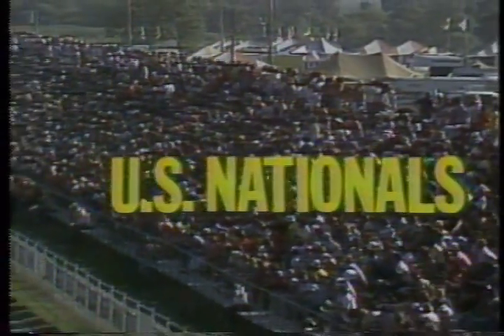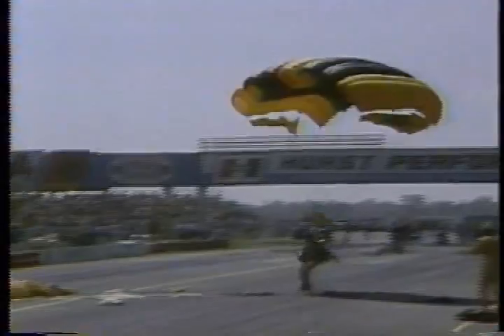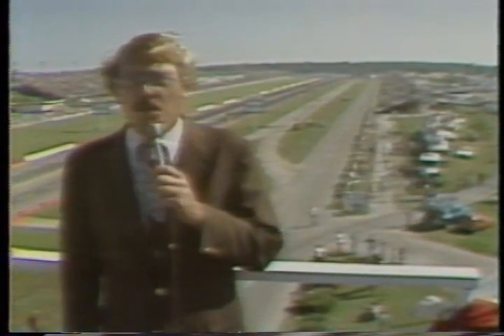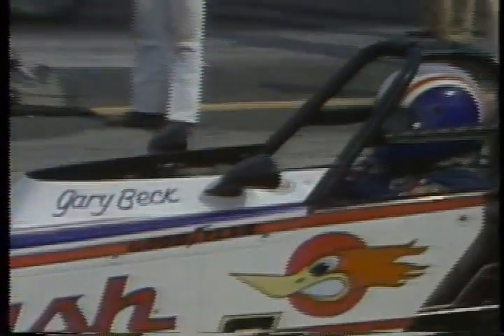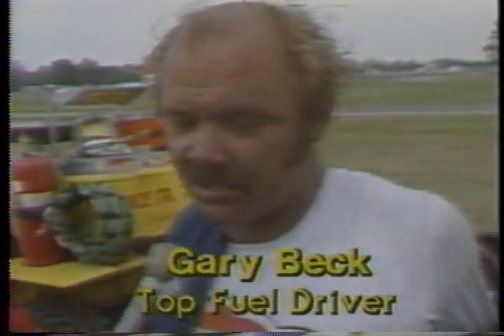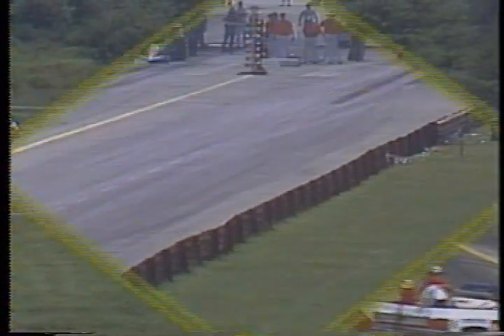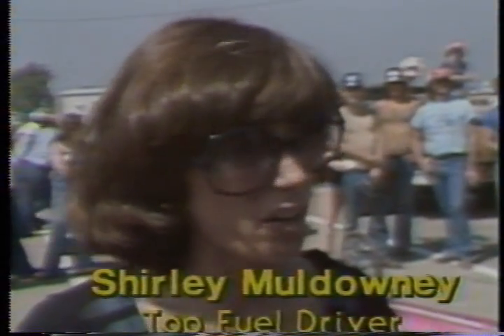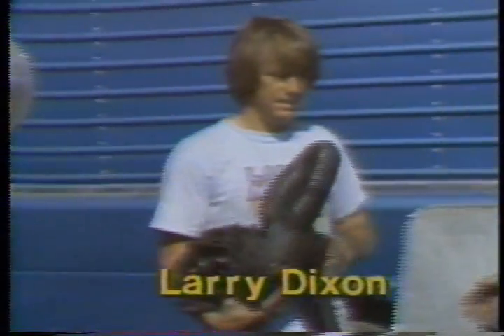Drag Racing 1978 NHRA 24th U.S. Nationals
TOP FUEL and FUNNY CAR Round 2 Eliminations